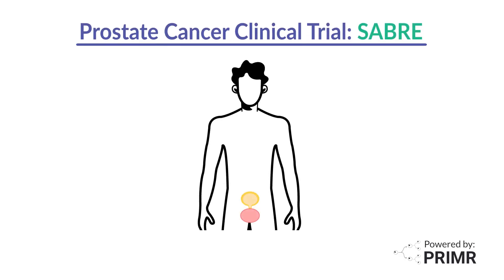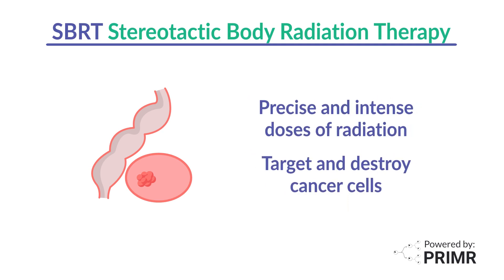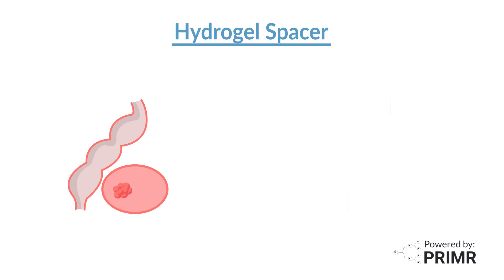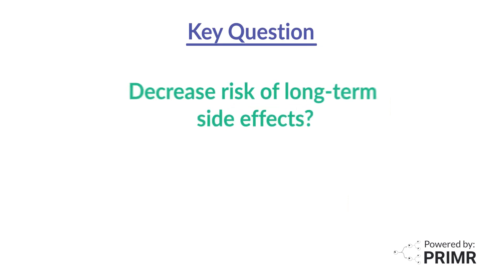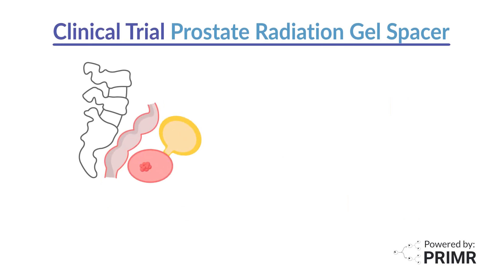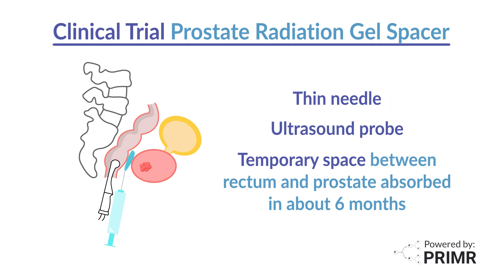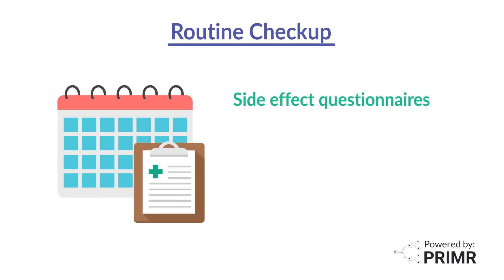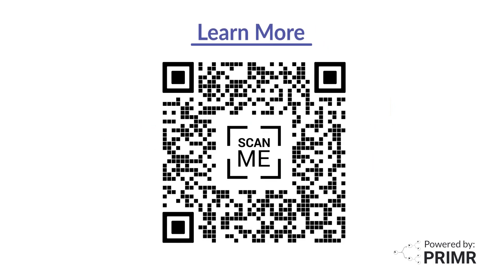Prostate Cancer Clinical Trial: SABRE Trial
The SABRE trial is evaluating the effectiveness of an iodinated hydrogel spacer in reducing side effects for patients with intermediate-risk prostate cancer undergoing stereotactic body radiation therapy (SBRT).

This trial aims to improve the quality of life for prostate cancer patients by potentially reducing complications such as rectal pain, chronic diarrhea, and urinary issues.